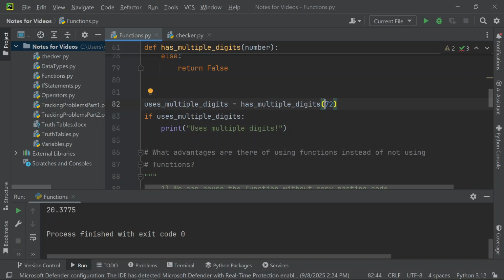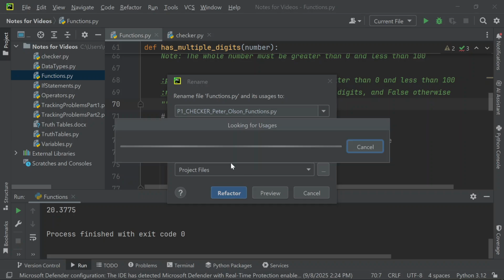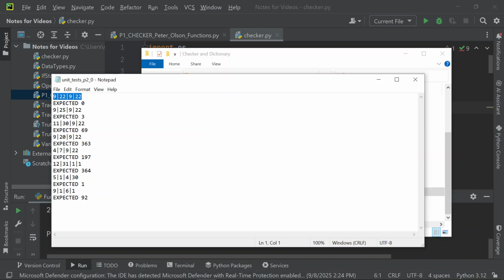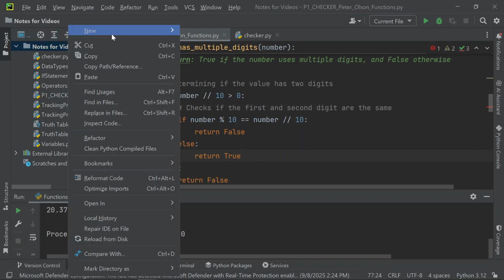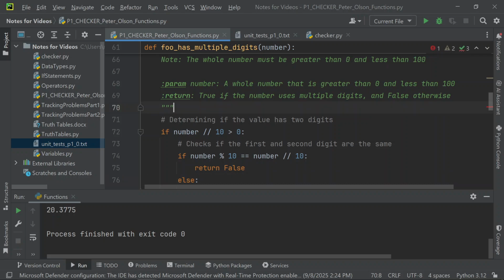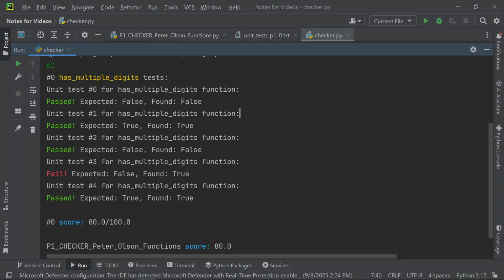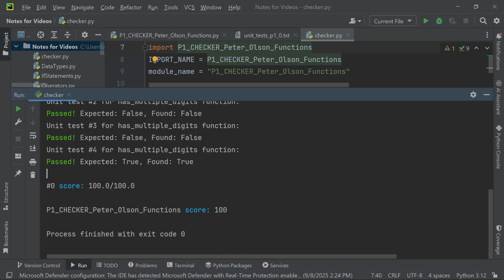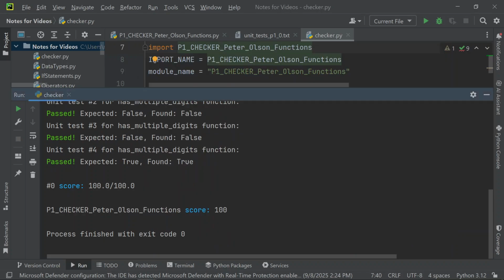APCSP (16) - Using Checker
Learn how to use the checker.py program for grading homework / projects and running unit test text files